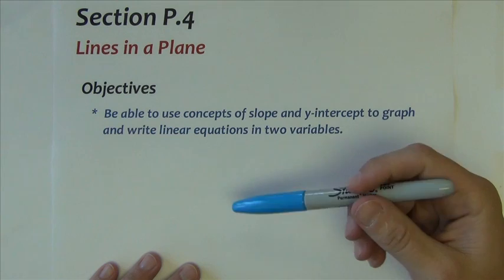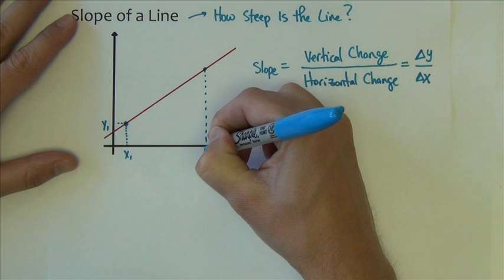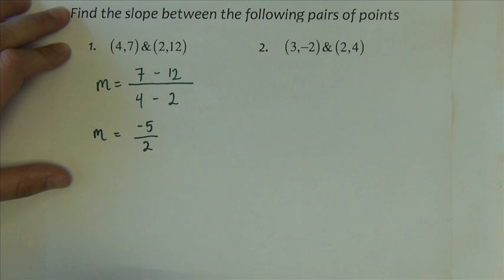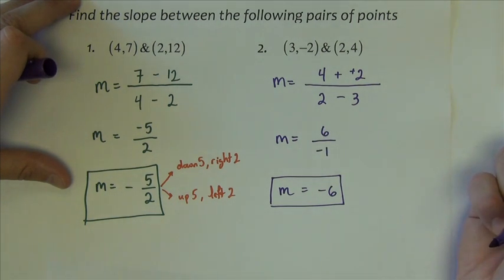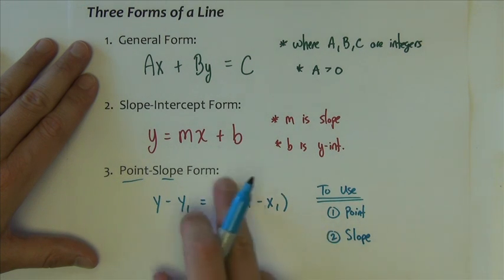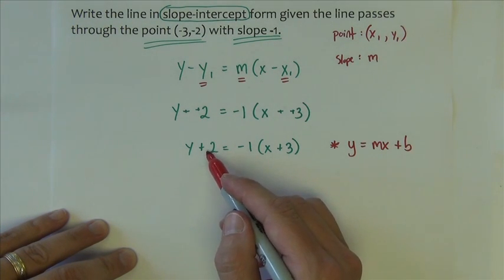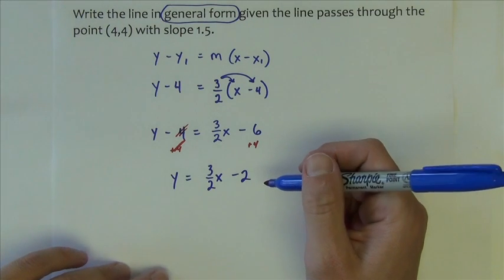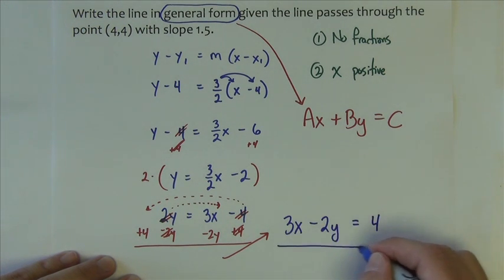College Algebra - Section P.4 - Part 1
This video will go over the three forms of equations of linear equations.  Also will show what slope is and how to find it.  There are also examples of how to write a linear equation.  The video concludes with discussion of parallel and perpendicular lines and writing equations of those lines.